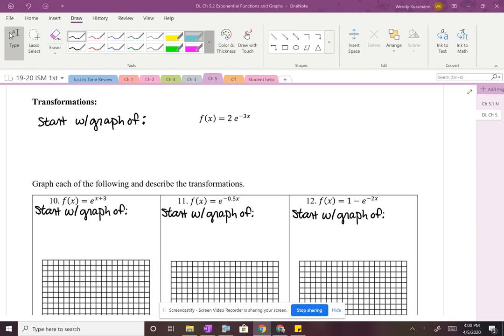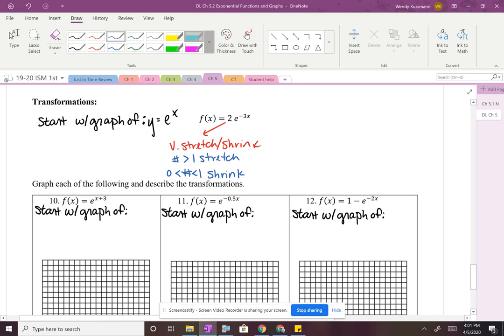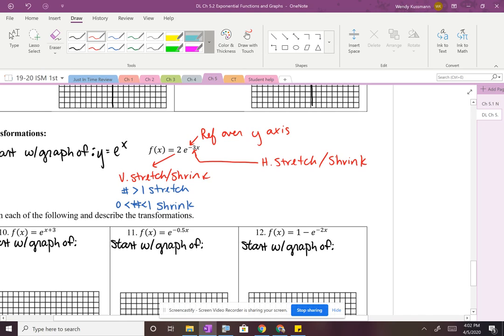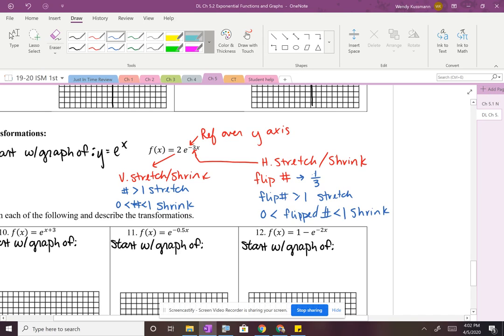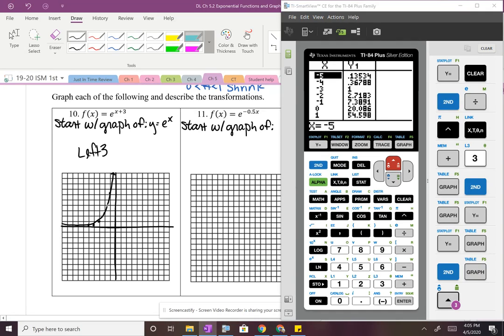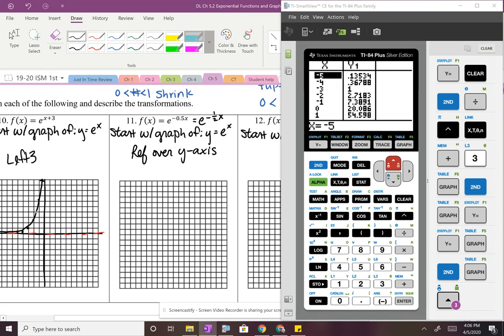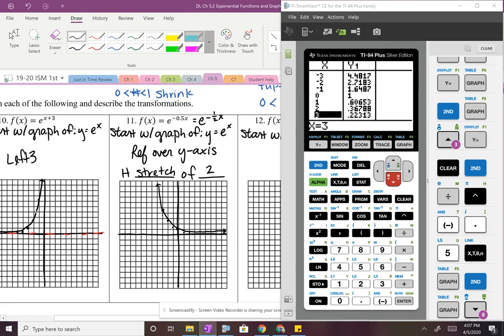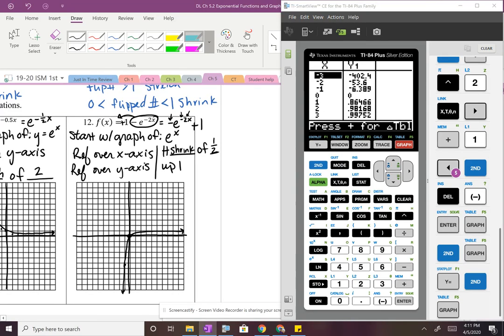EP Ch 5.2 Part 4 Notes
Transformations on Euler's number e